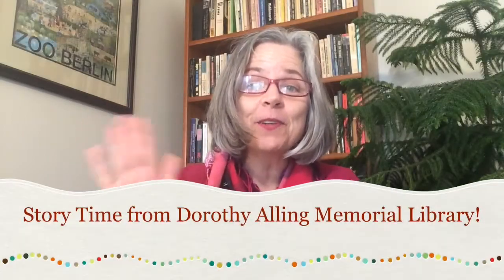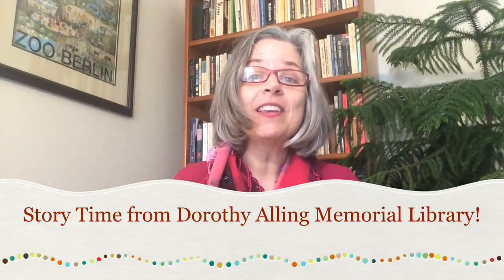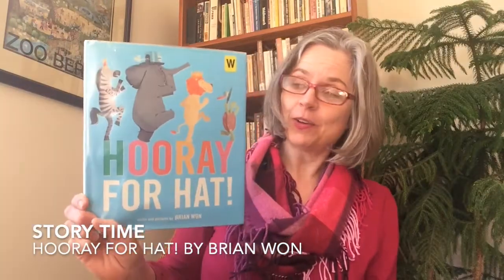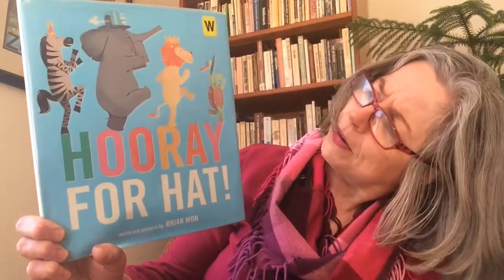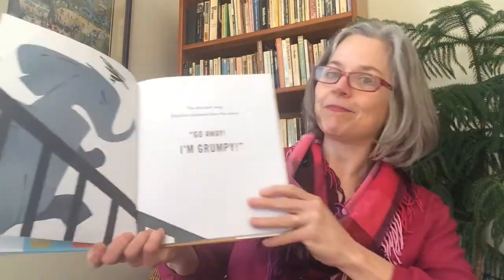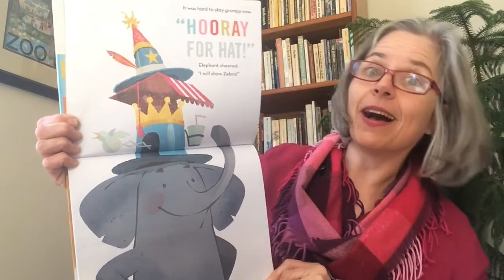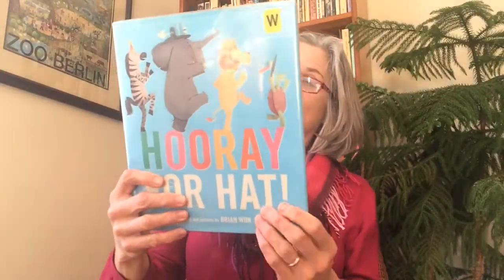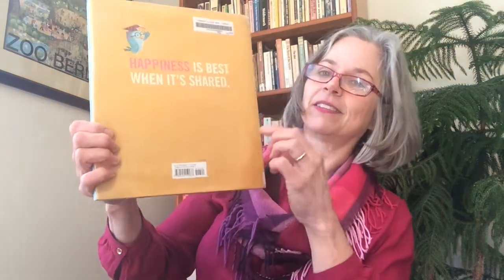Story Time with Sarah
Dorothy Alling Memorial Library